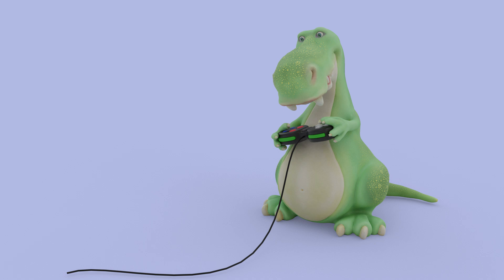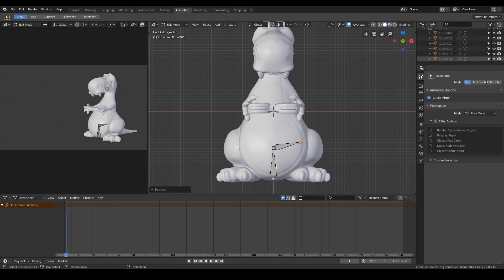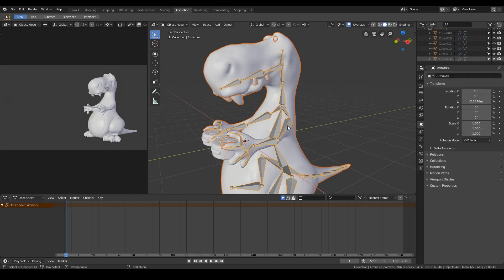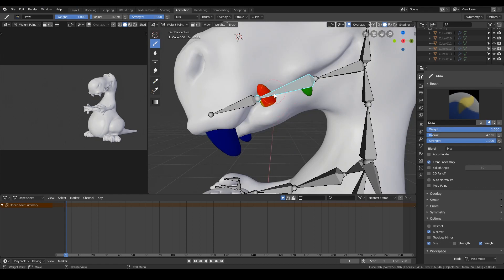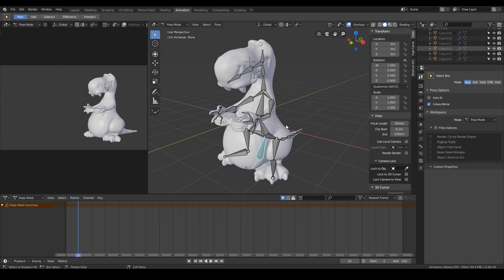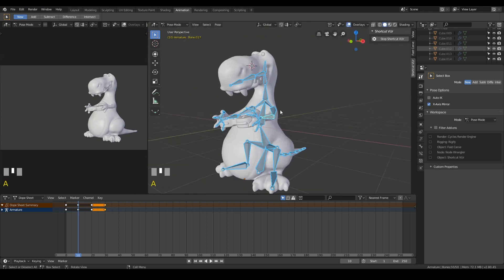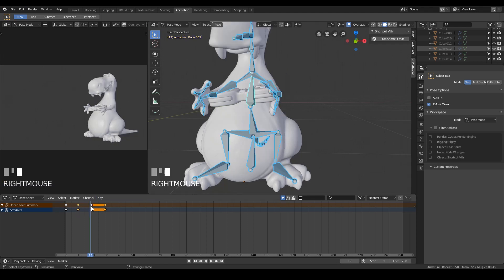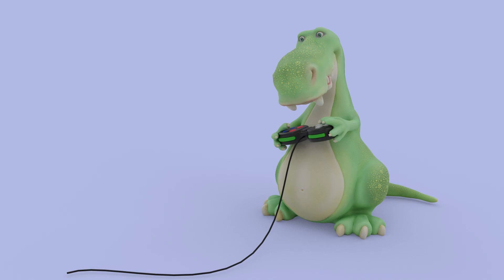Making a Dinosaur | Part 9 | Posing and Finishing | Blender 2 8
This is the final part of the series where i work on a pose for the model. I made a controller and painted the teeth and in this episode I talk about the animation work space and using the dope sheet to try different poses.

*Cheapest:*
Veikk a30 £35.91 - cheapest

Display Tablets
*My Favourite*
VEIKK VK1560

Cintique 22”HD
£1,413.78